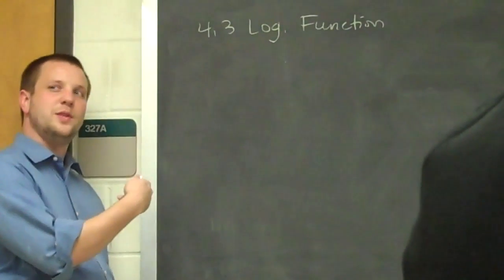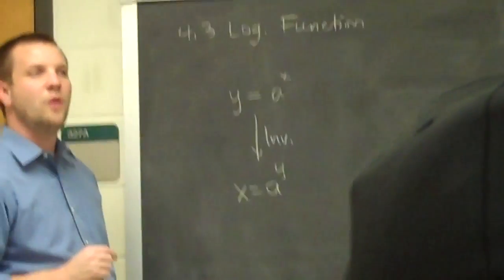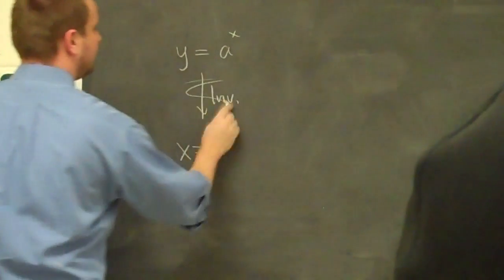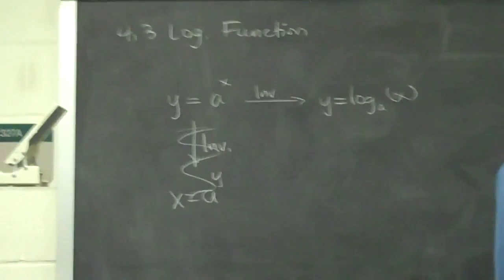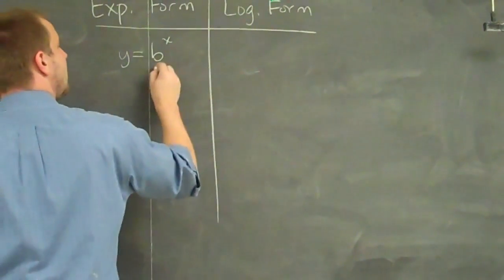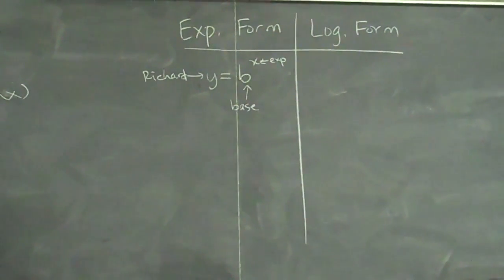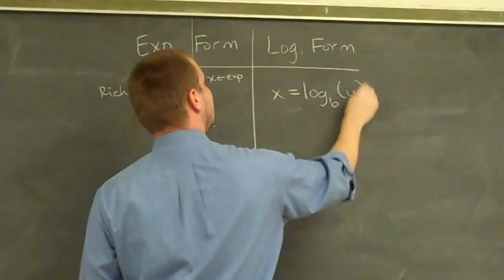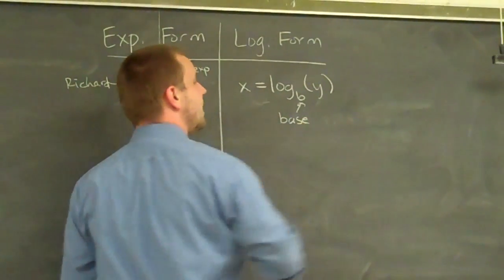College Algebra Oct. 21st part 10